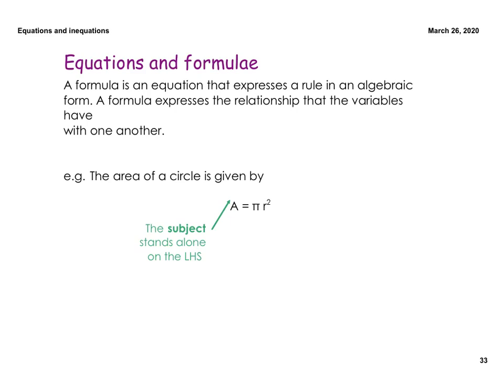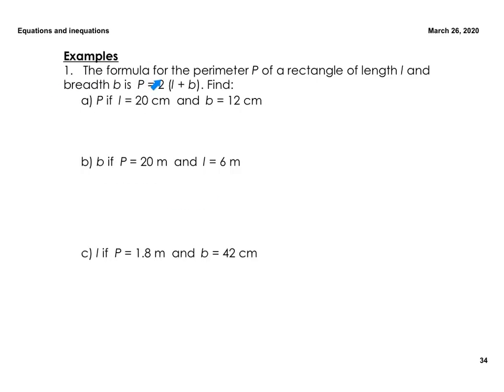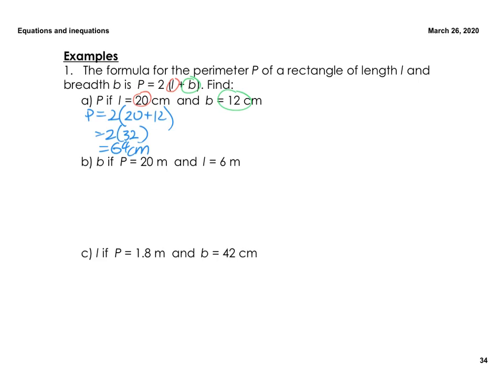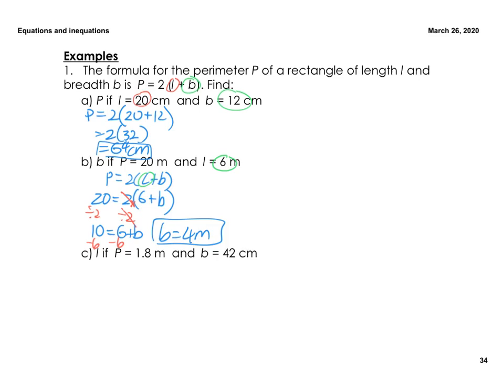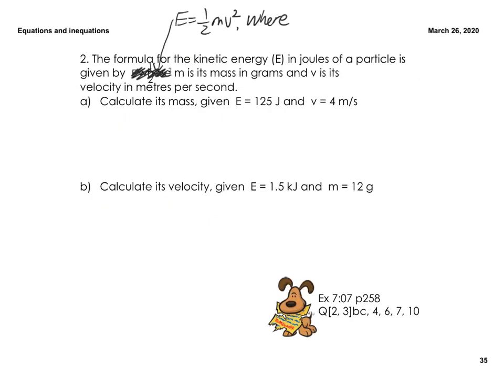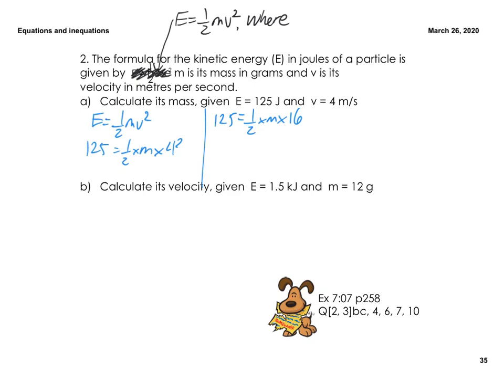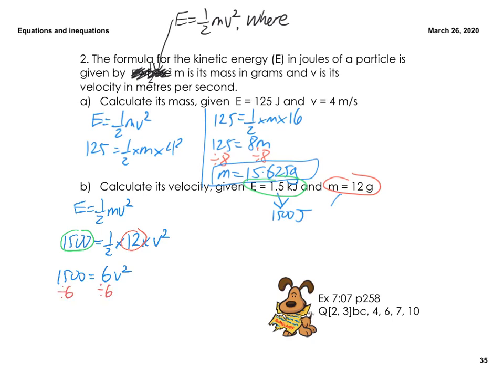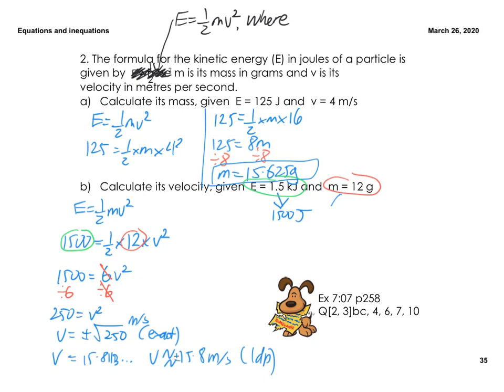36. Equations and Formulae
A formula is basically an equation in a specific context with multiple pronumerals. Substitute known variables into the formula to work out the value of another letter - such as finding area, velocity, etc. If you need to find the value of a letter that is not the subject, some rearranging will be required.